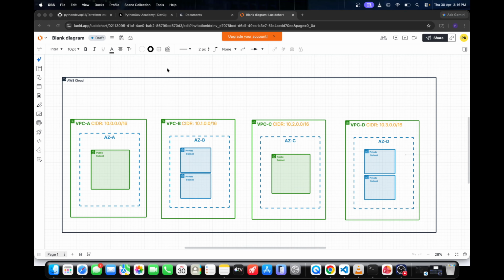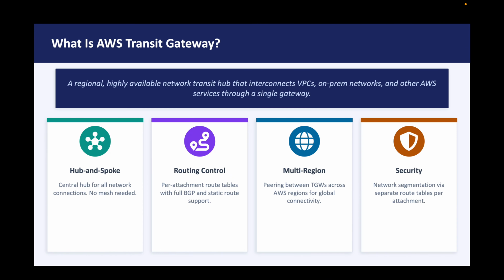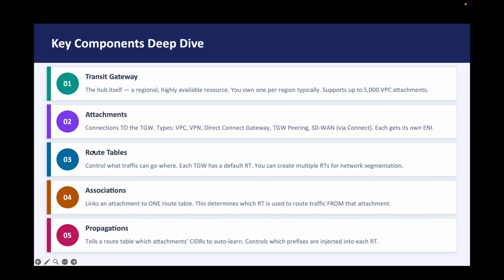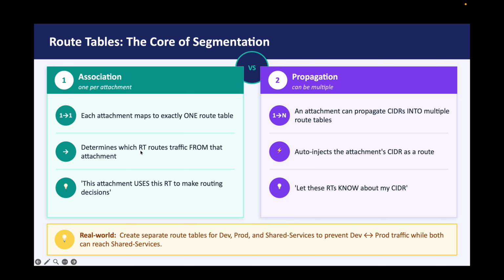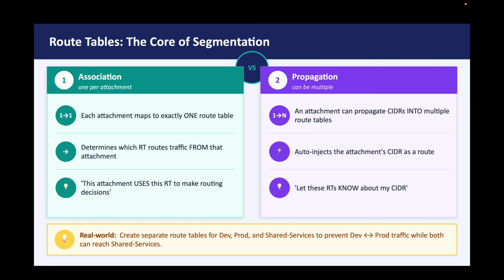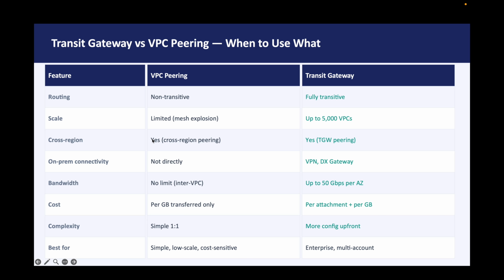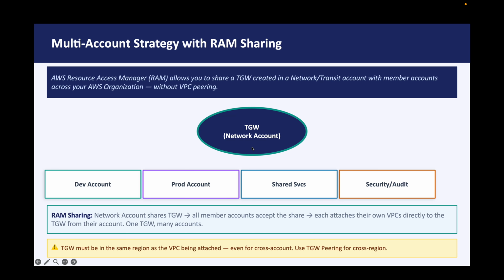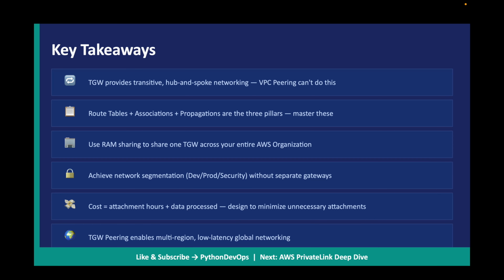AWS Transit Gateway Explained Clearly | Hub & Spoke Architecture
🌐 AWS Transit Gateway Explained Clearly | Complete Deep Dive 🚀

VPC Peering works for small setups…
But once your AWS environment grows, full-mesh networking becomes a nightmare.

In this video, you'll learn how AWS Transit Gateway solves large-scale networking problems using a centralized hub-and-spoke architecture — exactly how enterprise AWS environments are designed.

📌 Slides Used in Video:

📌 What You'll Learn:
✅ Why VPC Peering does NOT scale
✅ What AWS Transit Gateway actually is
✅ Hub-and-Spoke architecture explained visually
✅ Transit Gateway Route Tables, Associations & Propagations
✅ Transit Gateway Attachment Types
✅ Transit Gateway vs VPC Peering
✅ Multi-Account Networking using RAM Sharing
✅ Real-world enterprise networking use cases
✅ Pricing, limits & architecture best practices

🔥 Perfect for:
• AWS Beginners
• DevOps Engineers
• Cloud Architects
• Networking Interviews
• AWS Solution Architect Preparation

⏱️ Chapters:
00:00 Intro
01:45 Why Transit Gateway Exists
03:40 What is AWS Transit Gateway
05:38 Key Components Deep Dive
06:35 Hub & Spoke Architecture
10:15 Route Tables, Association & Propagation
11:07 Attachment Types
12:00 Transit Gateway vs VPC Peering
14:20 Multi-Account RAM Sharing
15:20 Pricing & Service Limits
16:20 Real World Use Cases
16:57 Key Takeaways

▶ AWS VPC Peering Explained
▶ AWS VPC Peering Hands-On Lab
▶ CIDR & IP Addressing Explained
▶ AWS Transit Gateway Hands-On Lab (Coming Soon)

AWS • Terraform • DevOps • Kubernetes • Cloud Networking